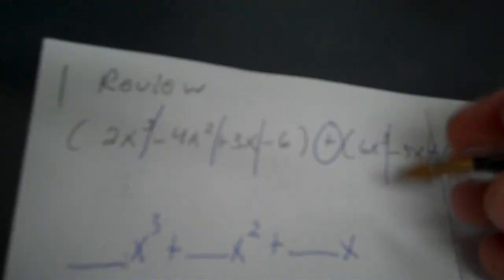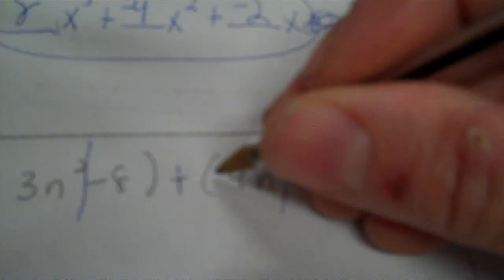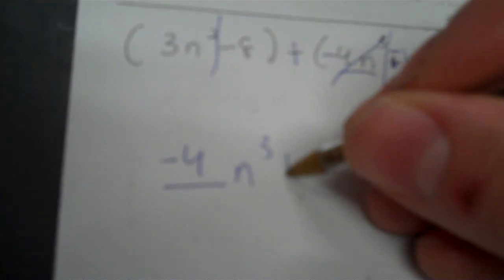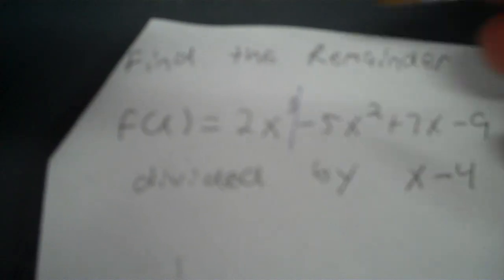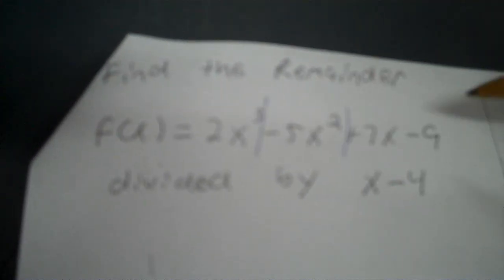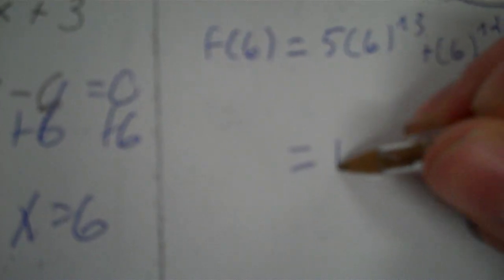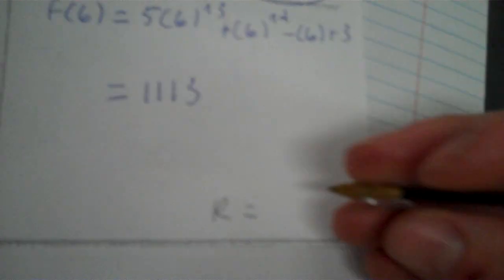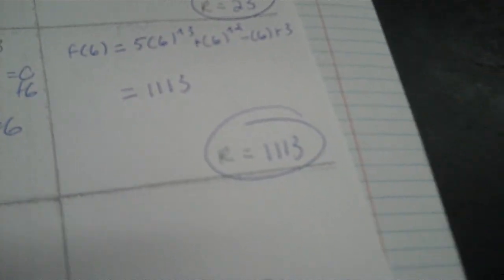synthetic division remainder theorem